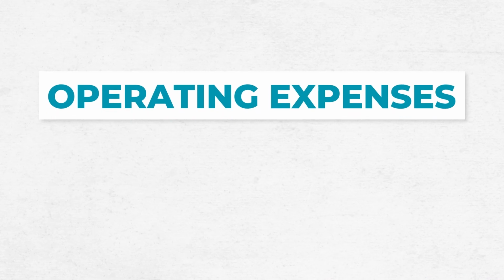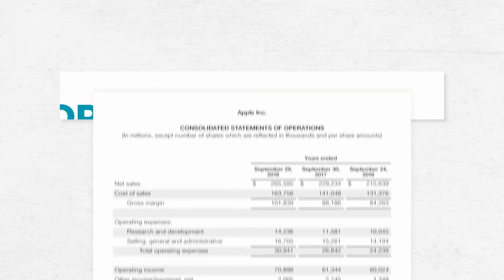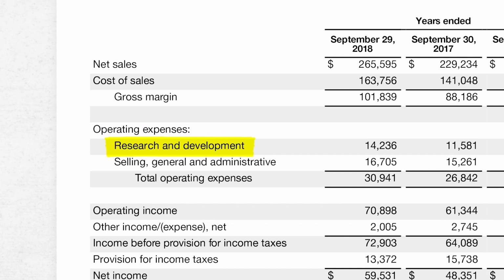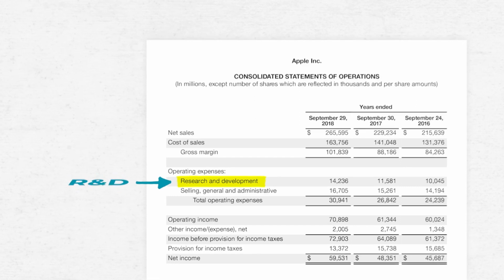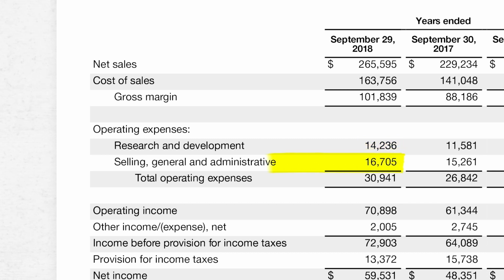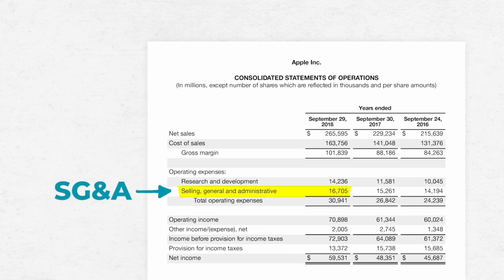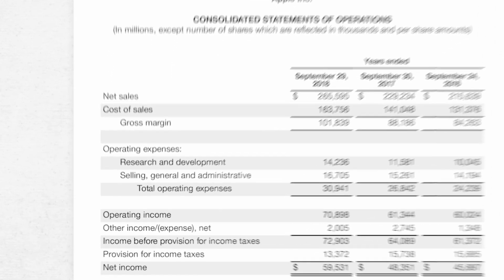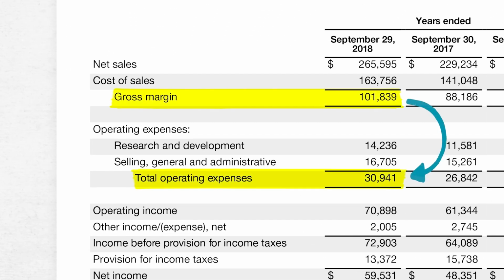Day 9 - "Below the Line" - the Operating Expenses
At Pareto Labs, it's our goal to boost your confidence at work with over 200 on-demand videos that simplify business education into practical, bite-sized lessons, and give you access to the minds of Fortune 500 executives, billion-dollar startup founders, and top investors.

Want to even more tips to elevate your game at work? Follow us on other platforms!